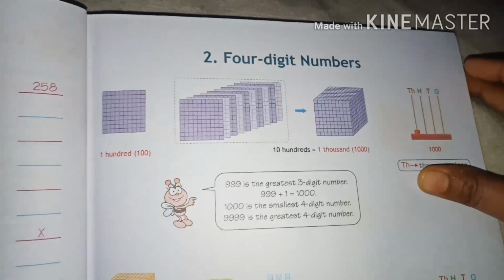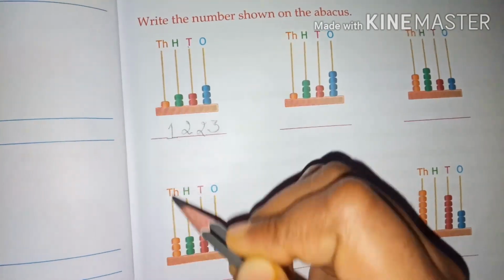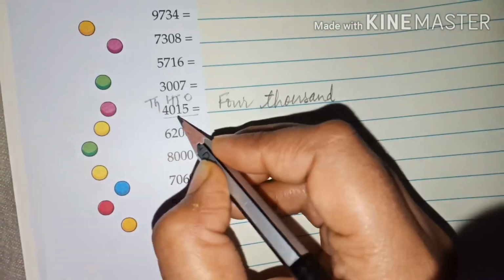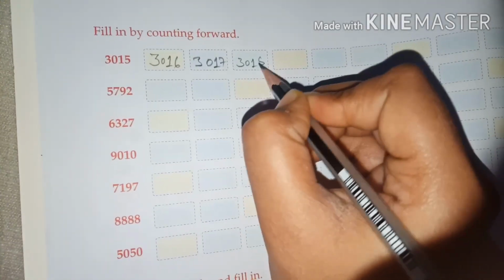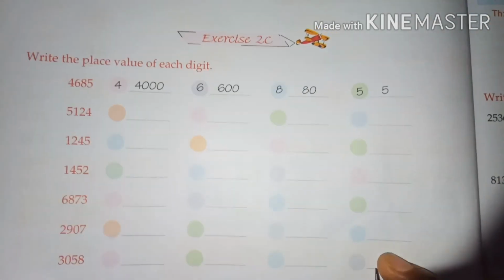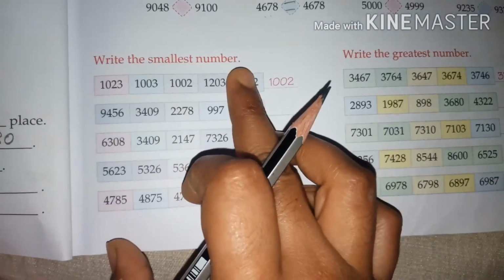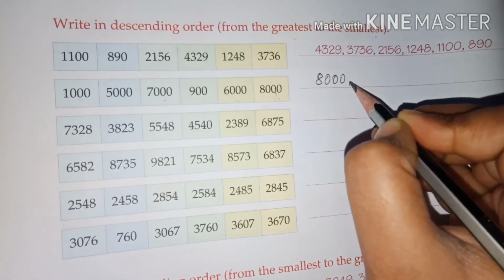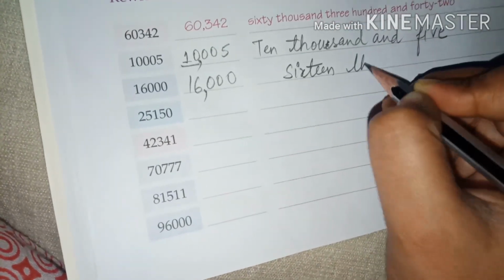Class3 Unit2 Revision maths